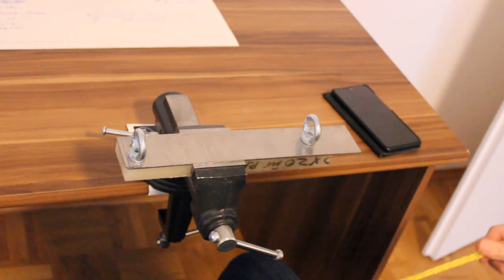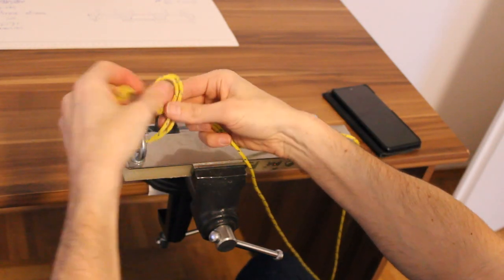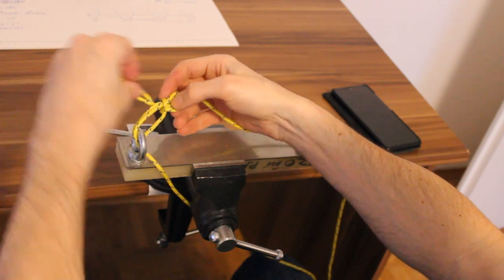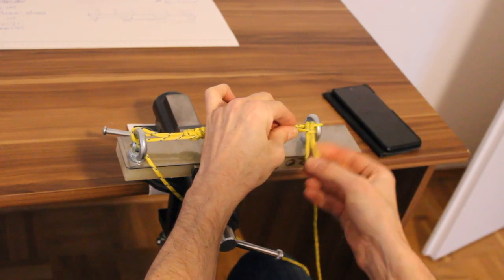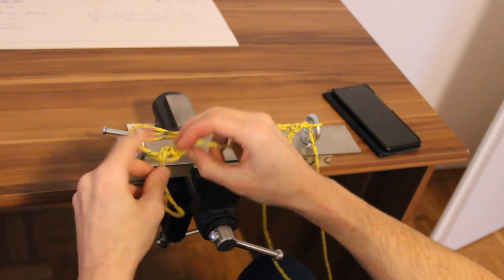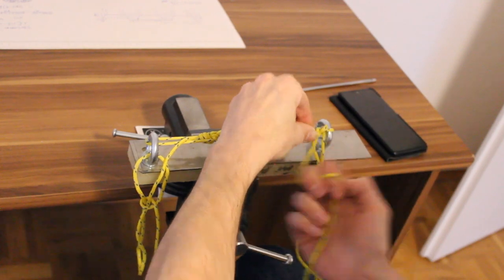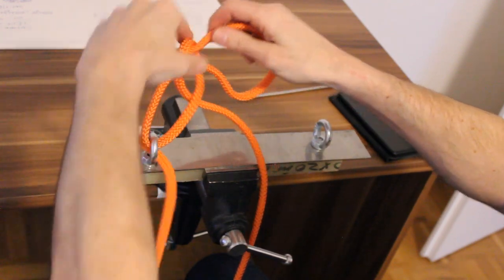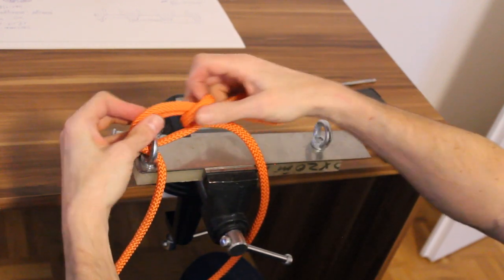Tying off onto the middle of a rope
How to tie a rope securely onto an eye when you don't have access to the ends, using a bowline with a bight.

Also demonstrating the trucker's hitch with a sheepshank and taking way too long to figure out a marlinespike hitch.

Note: it's not accurate to call a bowline tied in a bight a "bowline on a bight" like I did at 1:06 : that's a different knot.

I saw this method on page 22 of Mark Gommers's excellent Bowline Analysis article